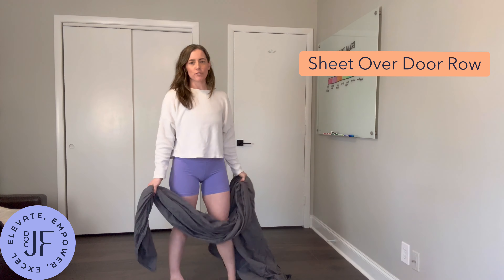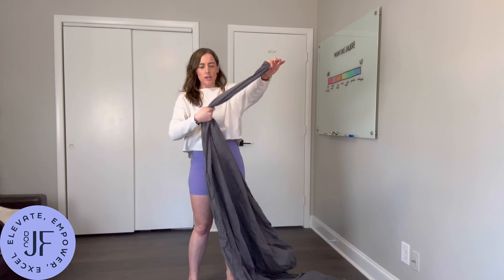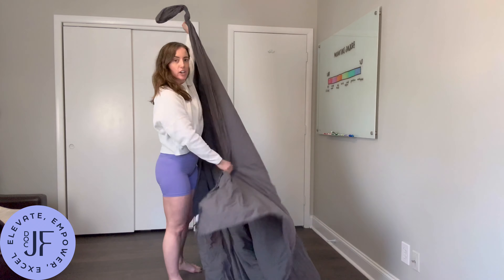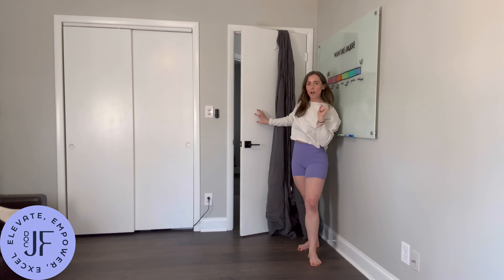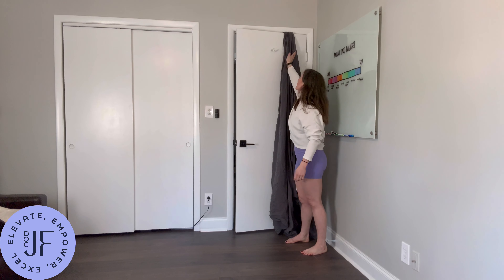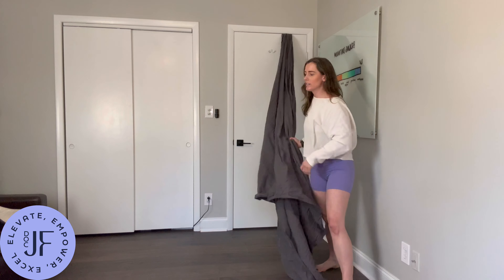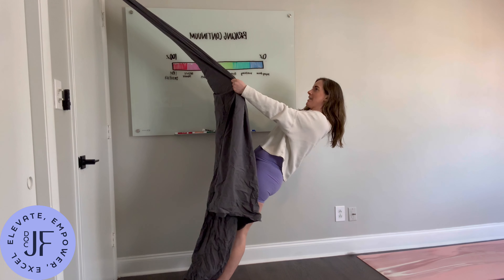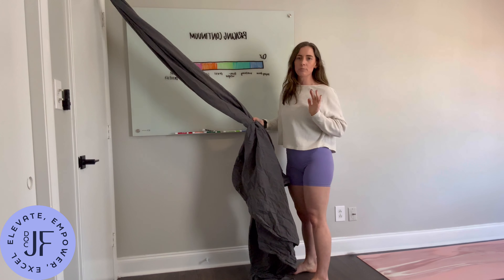Sheet Over Door Row